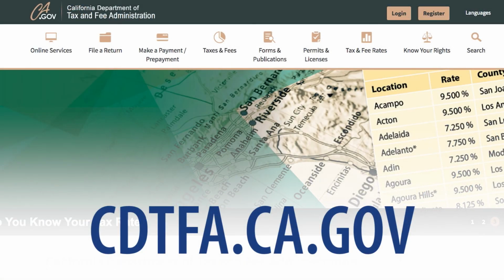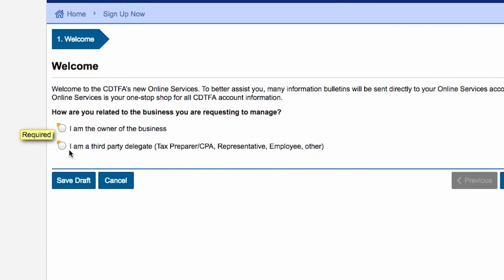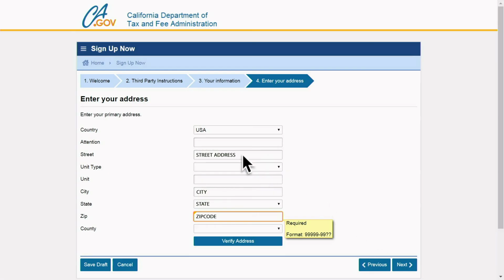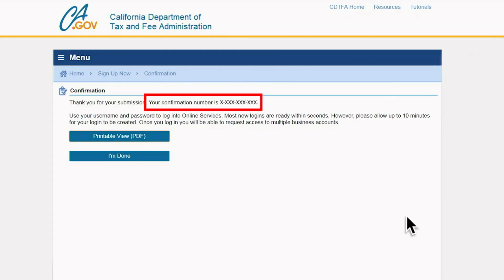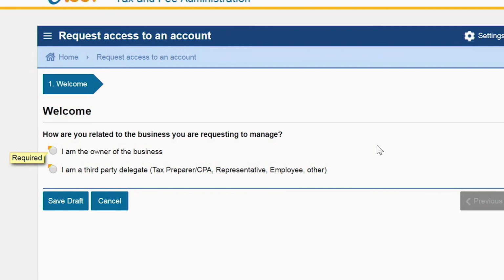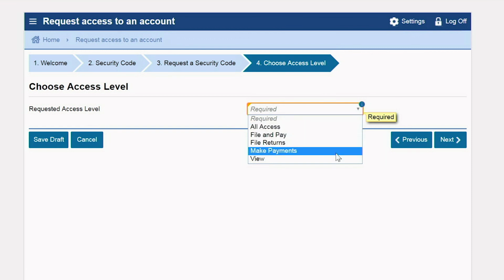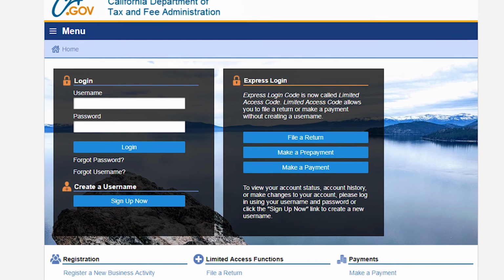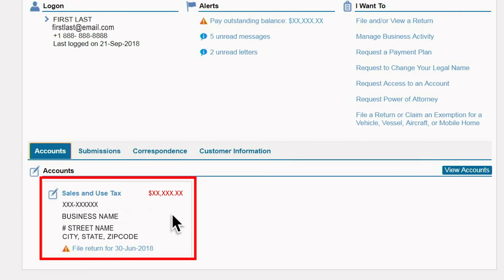How to Create A Username and Password For Third Party Access